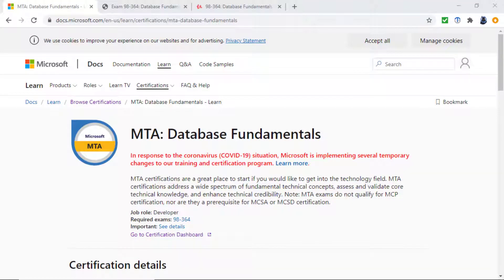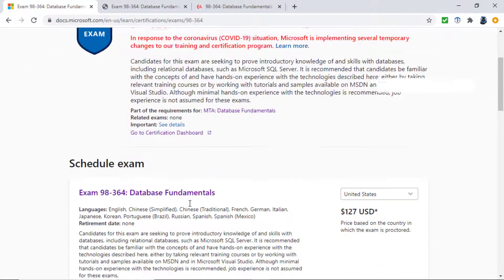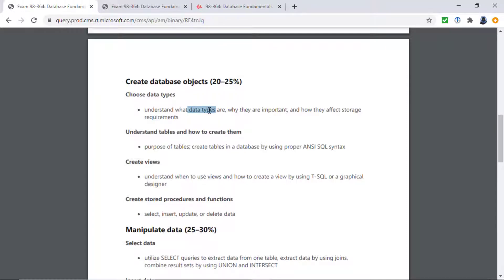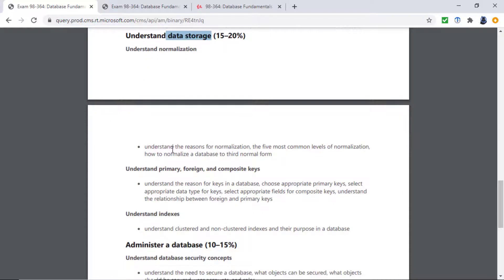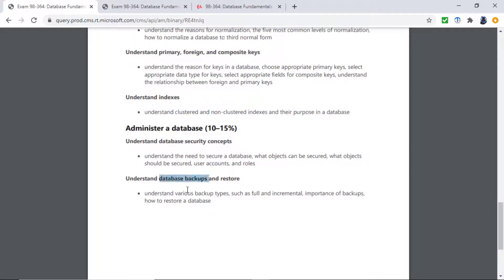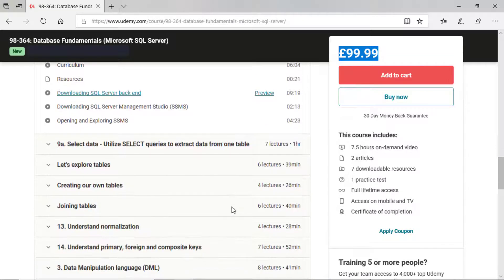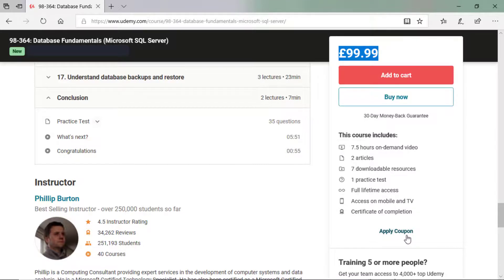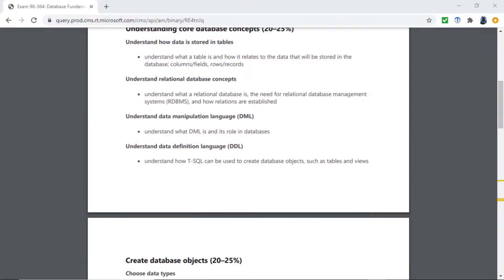Microsoft's 98-364 "Database Fundamentals" SQL Server MTA certification and exam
The 98-364 "Database Fundamentals" exam tests your knowledge of 5 skills:
Understanding core database concepts. This includes how data is stored in tables, relational database concepts, and what is DML and DDL.
Create database objects. This includes data types, tables, views, stored procedures and functions
Manipulate data. This includes the SELECT, INSERT, UPDATE and DELETE statements.
Understand data storage. This includes normalization, primary and foreign keys, and indexes.
Administer a database. This includes database security concepts and backup and restore.
You can learn these skills in just a few hours - and then practice them with the official practice exam at measureup.com, before doing the official SQL Server test. Would that look good on your CV or resume?